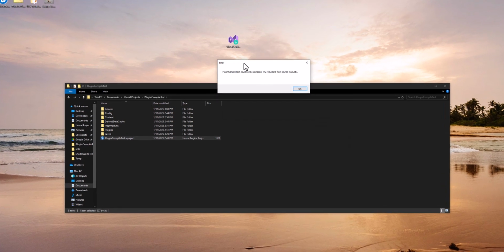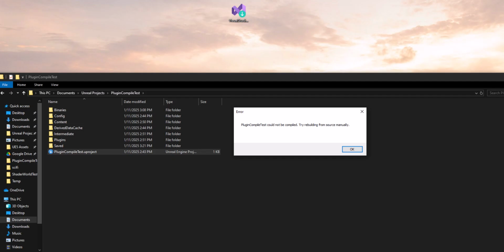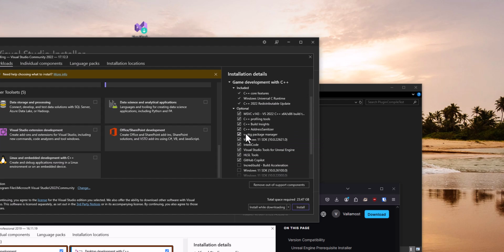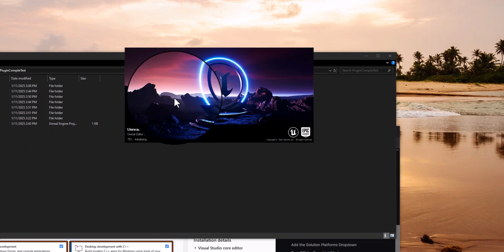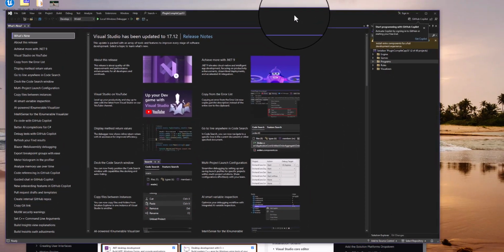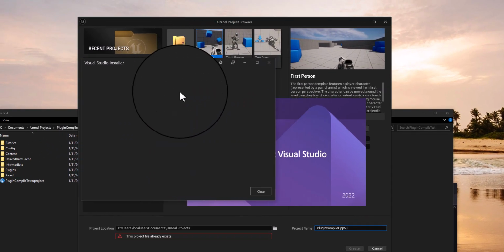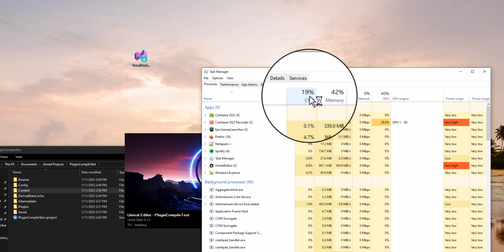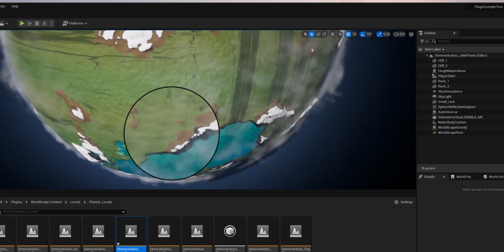Unreal Project Could Not Be Compiled, Try Rebuilding From Source Manually POTENTIAL SOLUTION 2026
I can't guarantee that this will work for every compile error like this but this seems to help some people. See more for links.